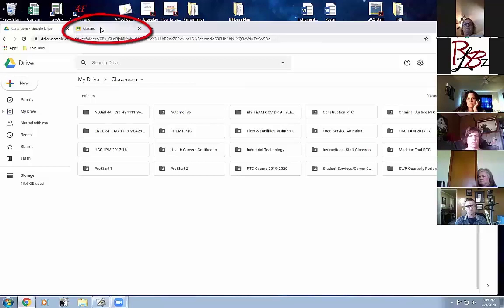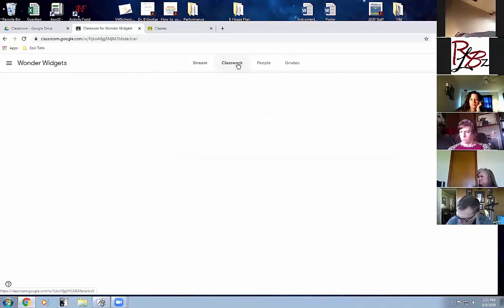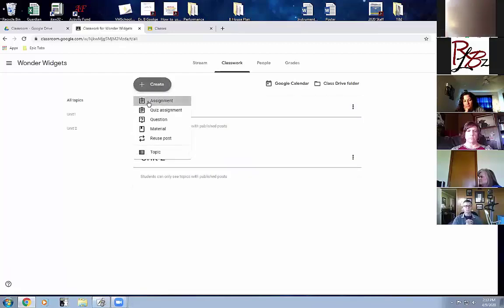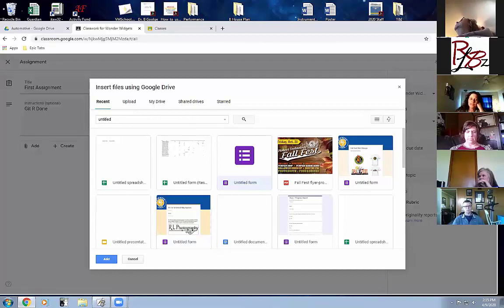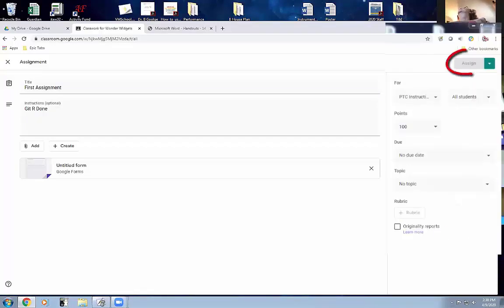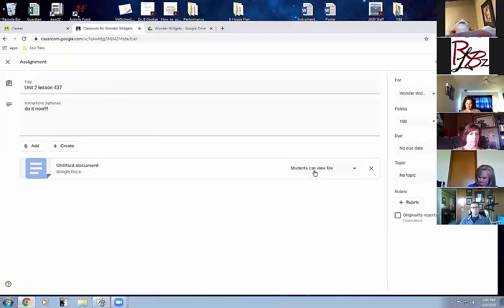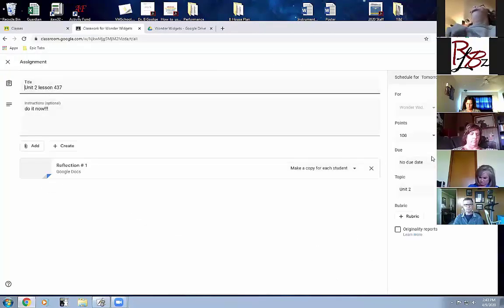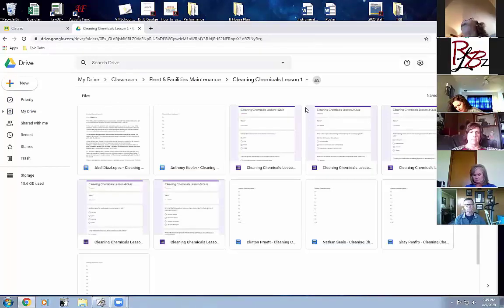Google Classroom Pt 2 Classroom Basics